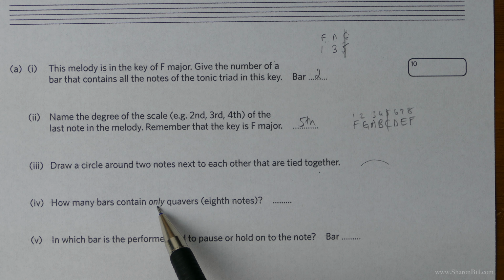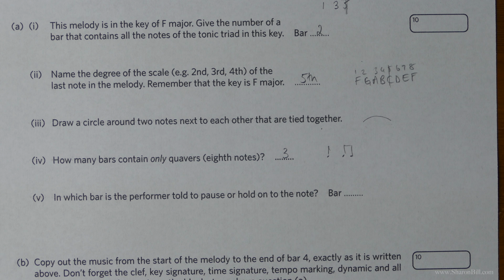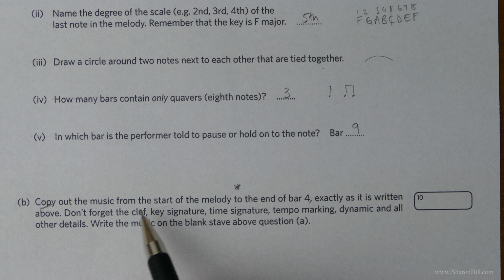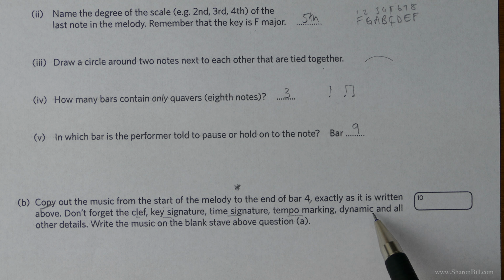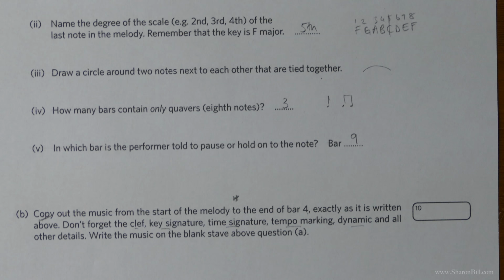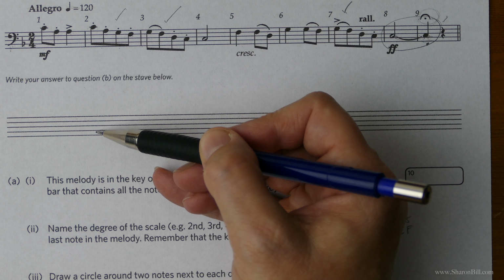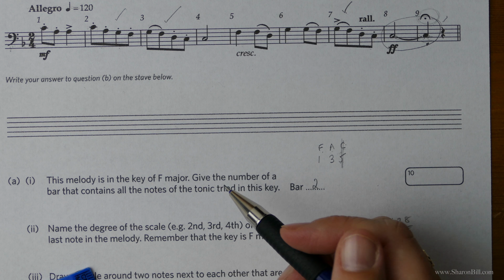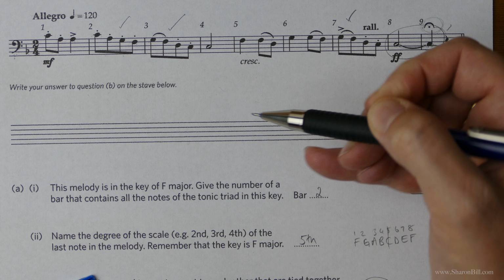ABRSM Music Theory Grade 1 Sample Paper Y 2017 Part 4 with Sharon Bill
Welcome to my Music Theory Tutorials. In this music theory lesson I work through the final section of the ABRSM Grade 1 Music Theory Revised Exam Sample Paper Y 2017. This paper is freely available to download from ABRSM (see link below) and shows how the newly revised theory papers will now look.